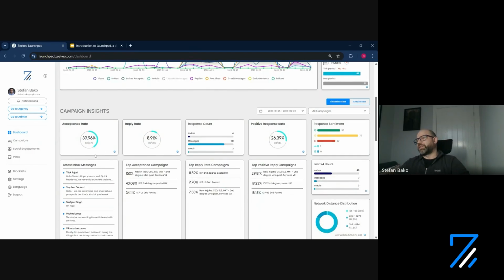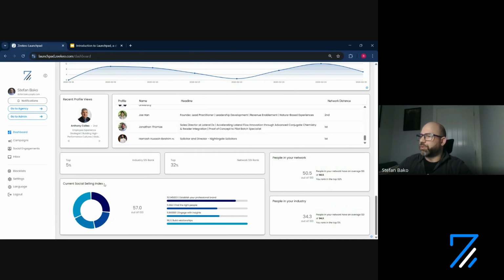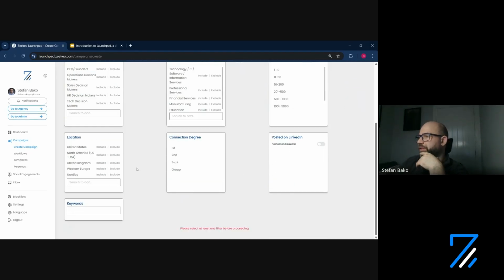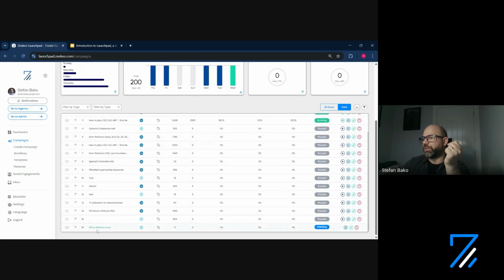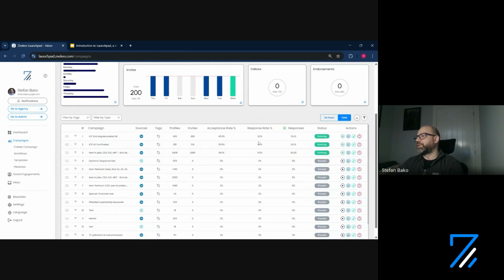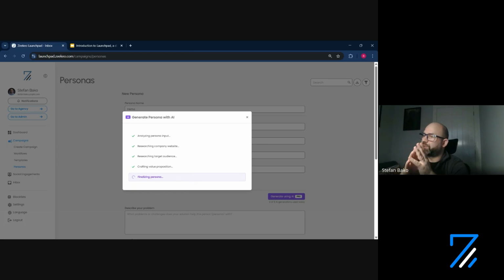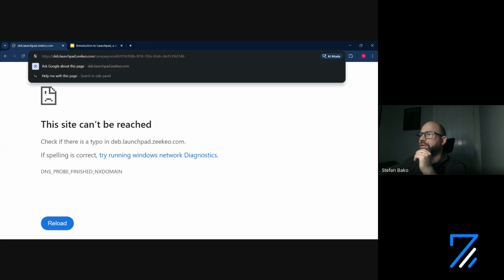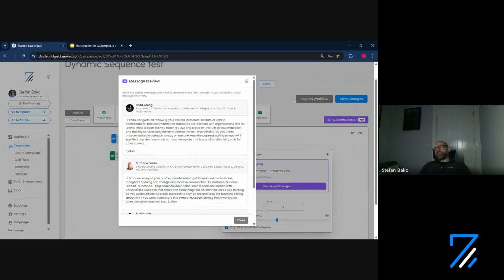Zeekeo Masterclass - Turning Outbound into a Growth Engine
In this walkthrough, Stefan Bako, Customer Success Lead at Zeekeo, takes you inside Launchpad and shows how to turn outbound into a scalable, repeatable growth engine. This session is focused on practical execution, helping you move faster, build better campaigns, and get more from your outbound efforts.

What you’ll learn:

-How to navigate the Launchpad Dashboard and stay on top of key alerts
-How to quickly build campaigns using smart search filters
-How to use the Workflow Library to create and save repeatable processes
-How to leverage the Inbox with AI sentiment analysis and tag-based follow-ups
-Real use cases and answers from the live Q&A

Whether you are just getting started or looking to optimize your outbound strategy, this session gives you a clear, actionable look at how to use Zeekeo Launchpad effectively.